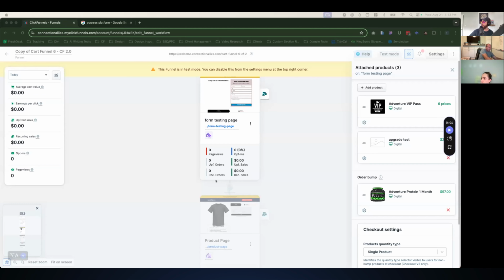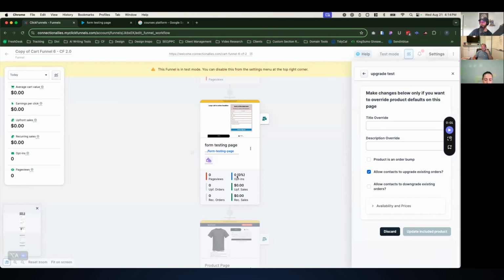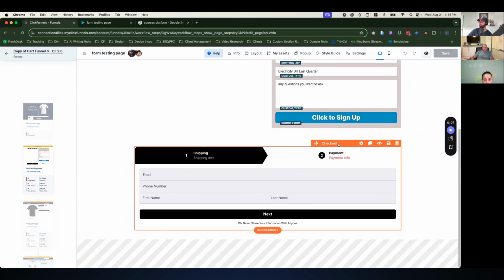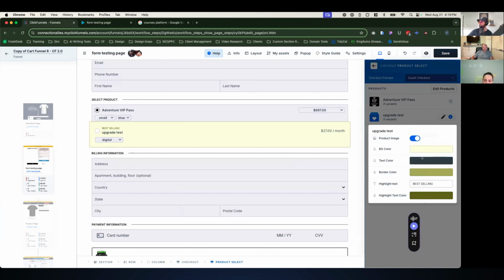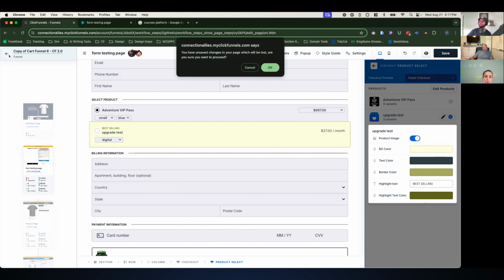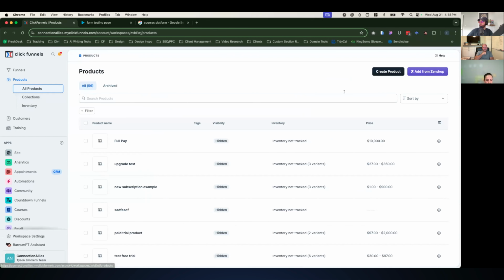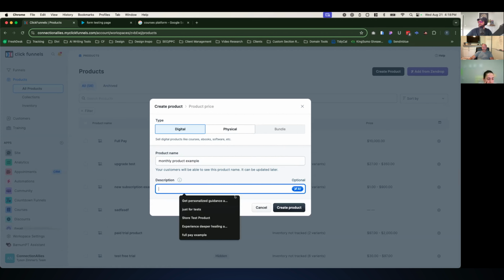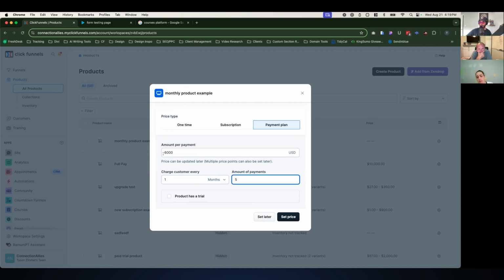How to Offer Multiple Payment Options for a Single Product in ClickFunnels 2.0 Order Forms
In this clip, Tyson from Repair My Funnel answers a live question about how to set up multiple payment options for the same product in ClickFunnels 2.0 order forms. Whether you want to offer full payment, two-payment plans, or monthly subscriptions, this video walks you through the best way to configure each option. Learn how to structure your product setup so that customers can easily choose between payment plans, and see how to make the preferred option stand out on your order form.

In this video, you’ll learn:

 • How to offer different payment plans for the same product (full pay, split payments, monthly).
 • Why creating separate products for each payment option is the best method.
 • How to highlight a specific payment option to increase full payment conversions.
 • Step-by-step guidance on configuring payment plans in ClickFunnels 2.0.

🔗 Need help setting up your payment options in ClickFunnels? Join our Gate Crashers Call for live support

⏰ Timestamps:

 • 00:00 - Question: How to set up different price points for the same product
 • 00:46 - Best way to structure full pay, split payments, and monthly options
 • 02:00 - How to configure price point variants in ClickFunnels 2.0
 • 03:35 - Highlighting preferred payment options on the order form
 • 04:50 - Setting up a monthly payment plan with a cutoff after 6 months